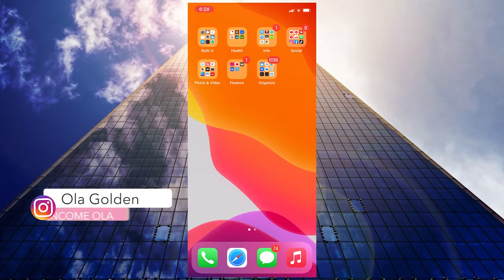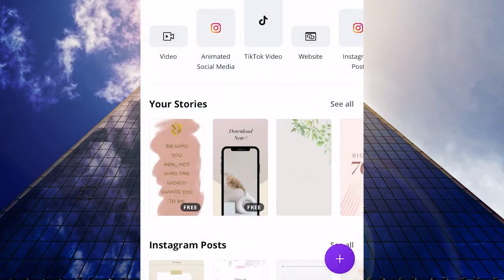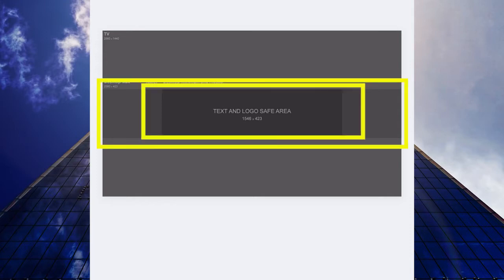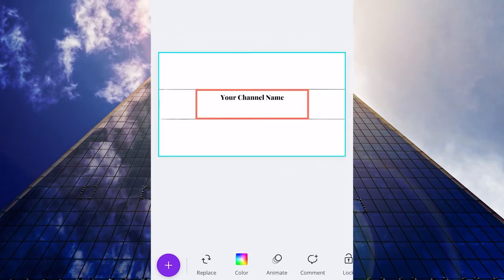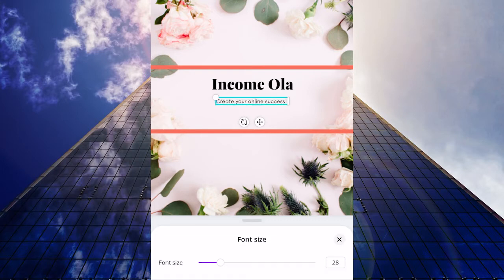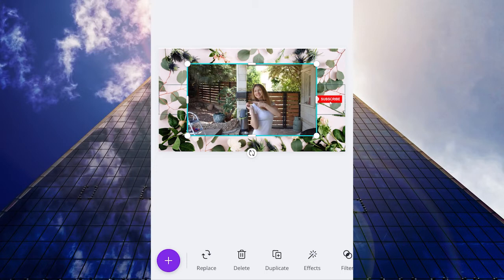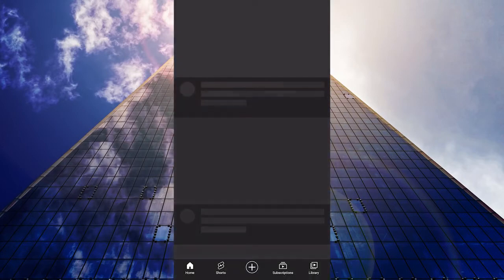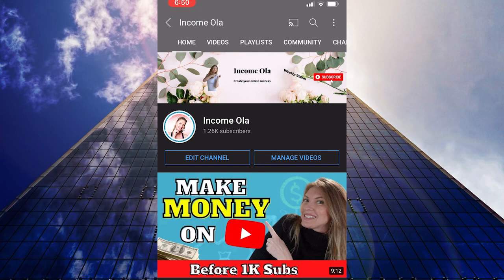How to Make And Upload a YouTube Banner on Phone [Youtube Banner Size]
If you searched for how to make and upload a YouTube Banner on Phone [Right Youtube Banner Size], this video is for you.
Watch me make a stunning banner with the correct Youtube banner size using Canva. Then I will show you how to upload a youtube banner on phone.

⏱ Time Stamps ⏱
0:00 Intro: How to find the right Youtube banner size
1:13 How to use Youtube banner template
3:33 How to make a Youtube banner on phone using Canva
6:50 How to upload Youtube banner on phone

Make Youtube banner with Phonto in this video "How to make & upload a YouTube Banner on Phone |Free and Easy| Step-by-Step for Android & iPhone2021" by Jahsent Smith